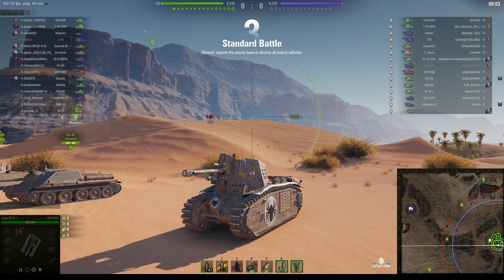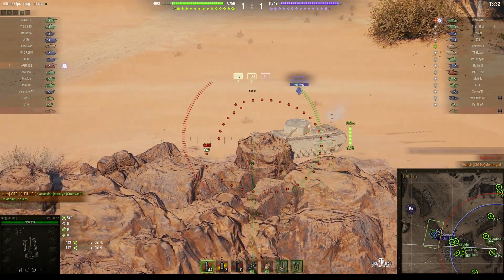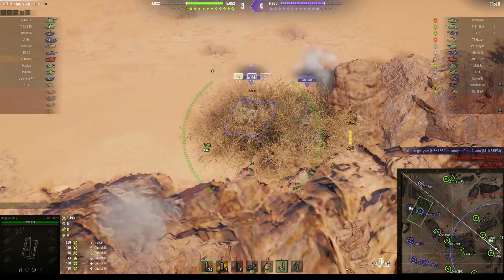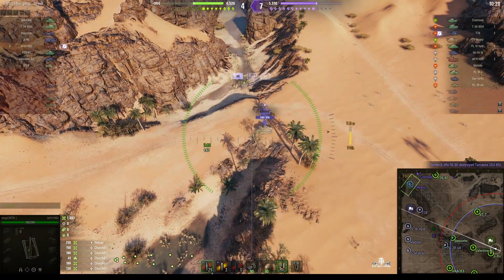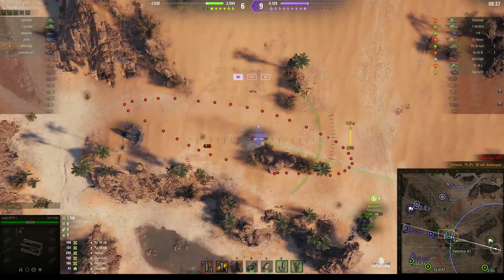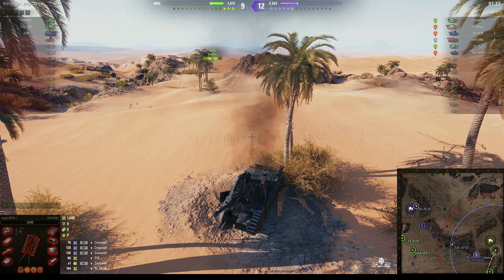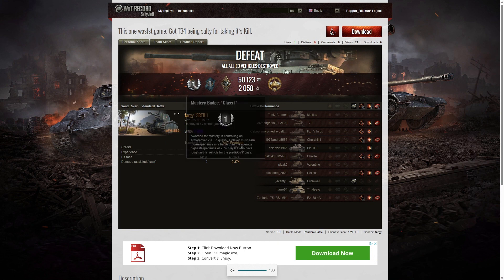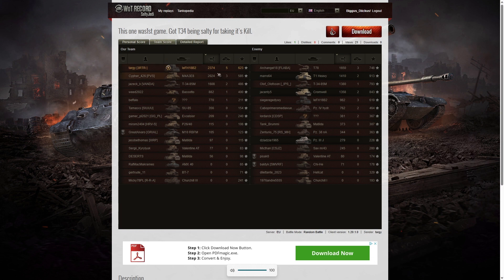105 leFH18B2 - targy [3RTR-]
This replay is from 3 May 2023 on Sand River. The player was targy [3RTR-] in the 105 leFH18B2.

Video Contents
00:00 Intro
00:09 Battle
10:08 Results